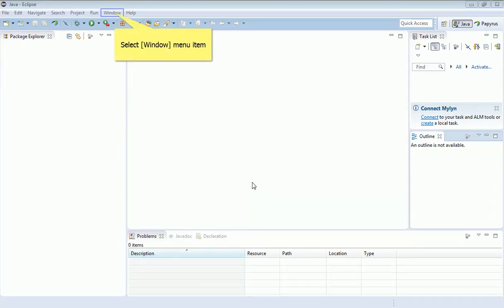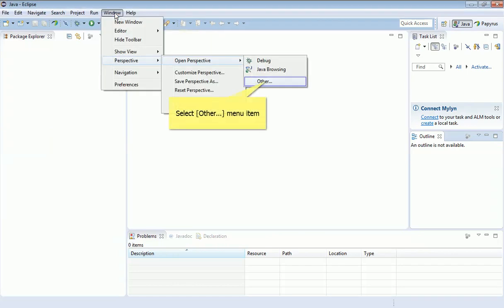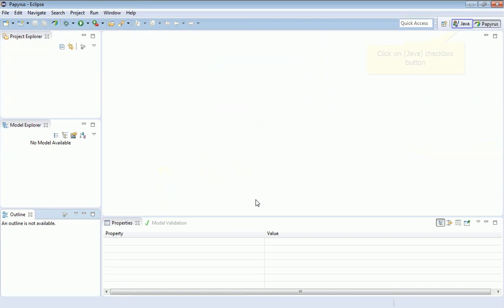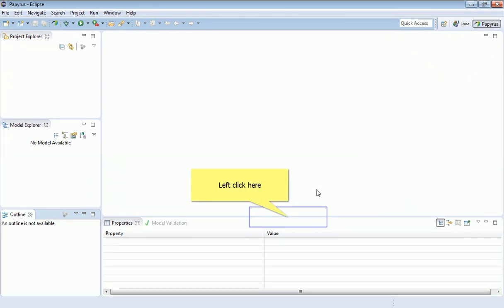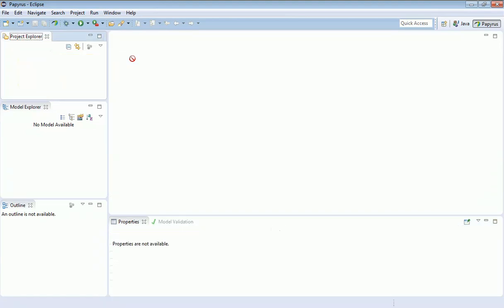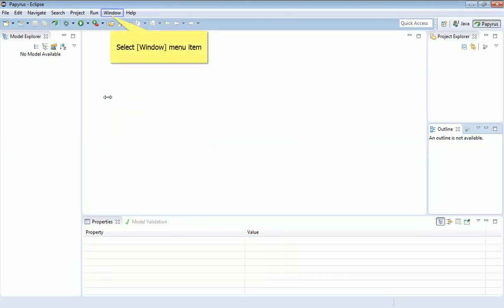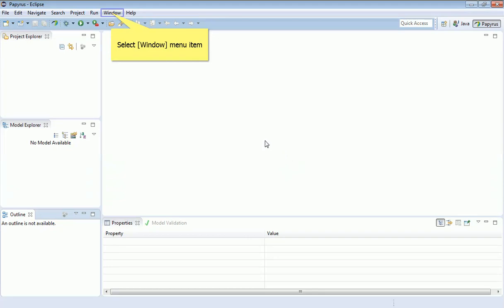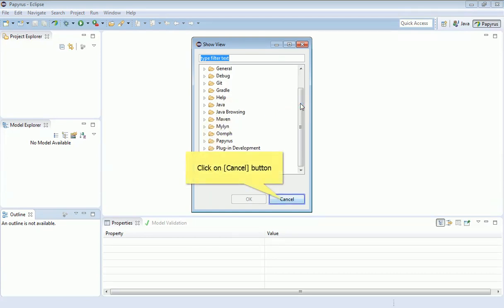010 Eclipse Setting screen layout v2